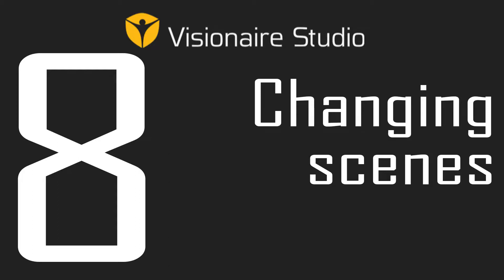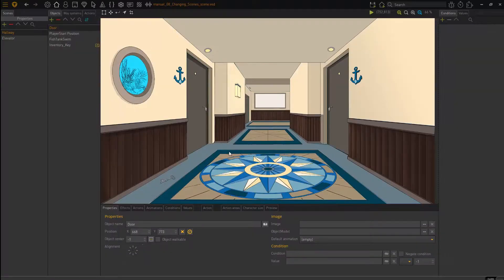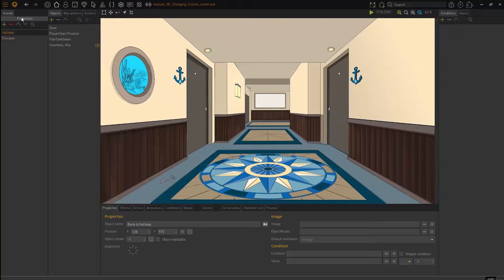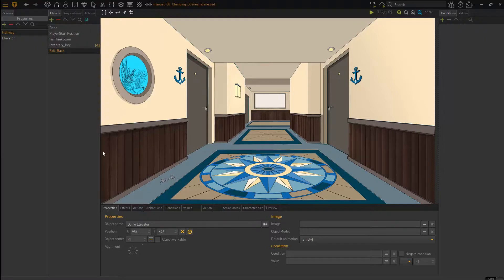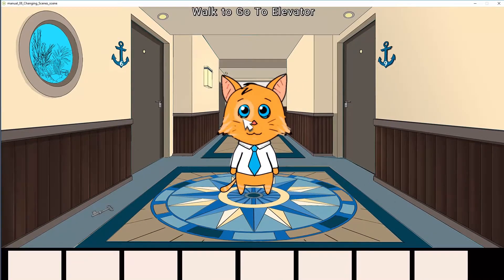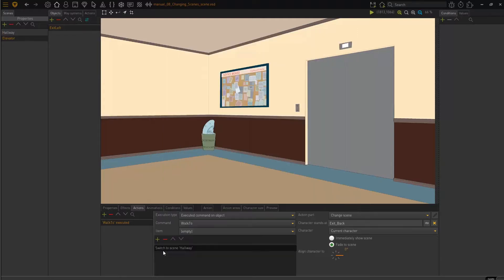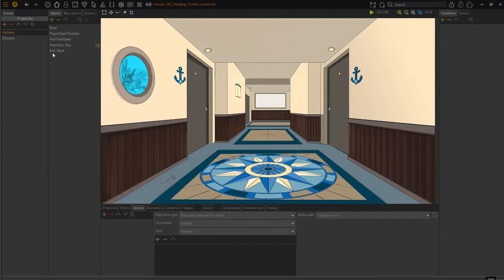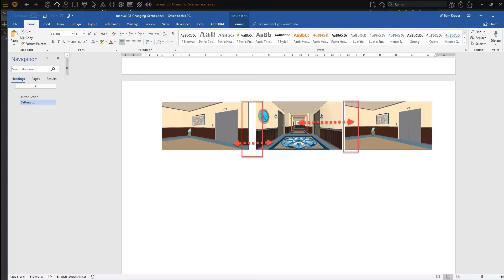Visionaire Studio Basics - Video 8 - Changing Scenes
In this video we will look at changing scenes.